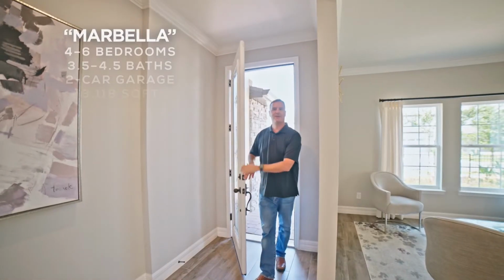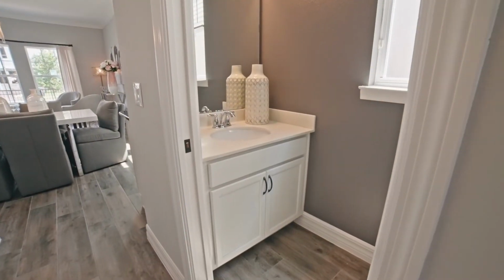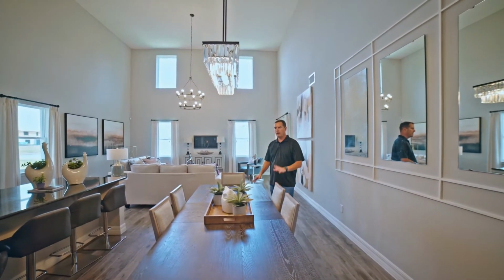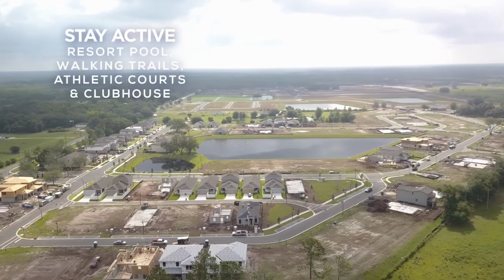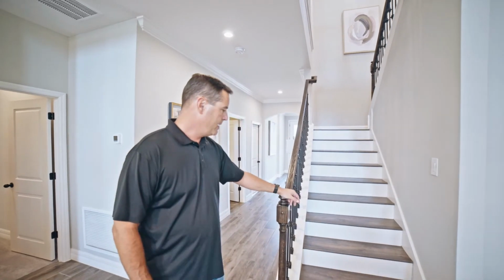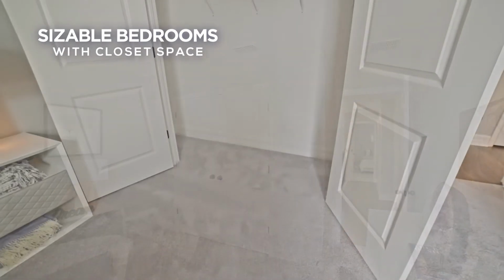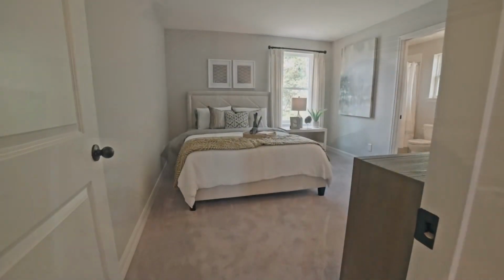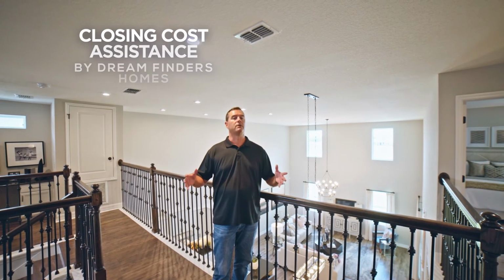Model Home Tour: "Marbella" at Wiregrass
This home is built for the family with style. At 4–6 bedrooms, this home is sprawling. And with myriad options for upgrades and accessories, Dream Finders builders are offering just that – a Dream you can reach out and touch! Join me on this walkthrough tour of the stunning "Marbella" at Saint Cloud's Wiregrass development.

Video recorded in July 2021 -- all details, pricing, & customizations are subject to change.

Paul.myGOrealty.com

You can follow Paul Michelotti on Social Media!

NONA EATS
Join me as I sip and savor the very best of Lake Nona / Moss Park's mouth-watering selection of snacks, dinners, breakfasts, munchies, and more!

You can follow NONA Eats on Social Media!

Motion Graphics & Copywriting by Grey Dahlia.